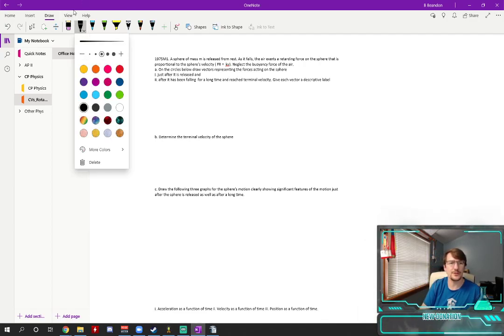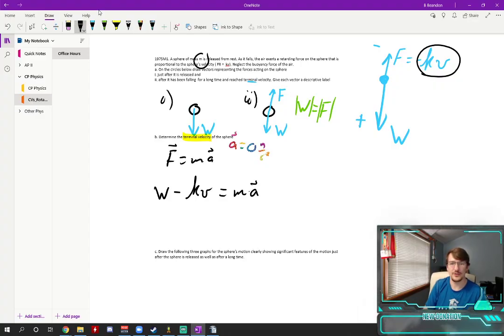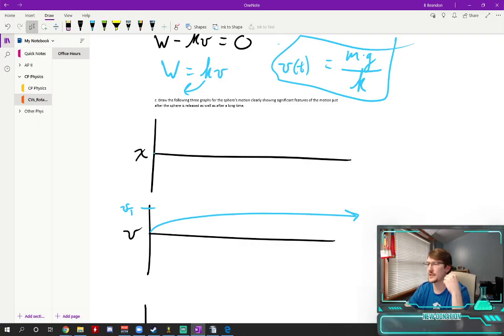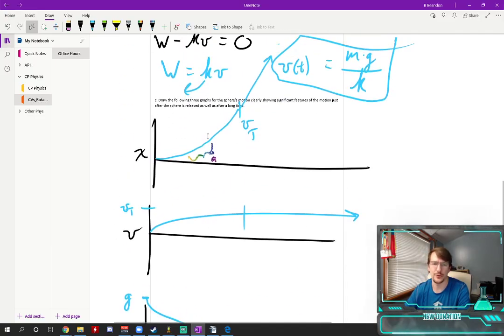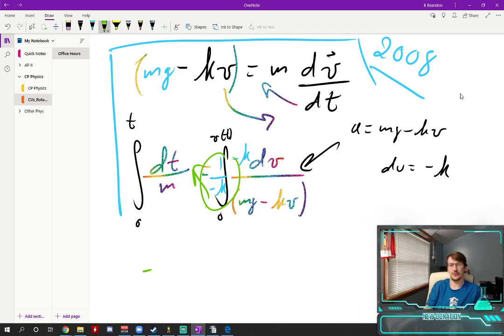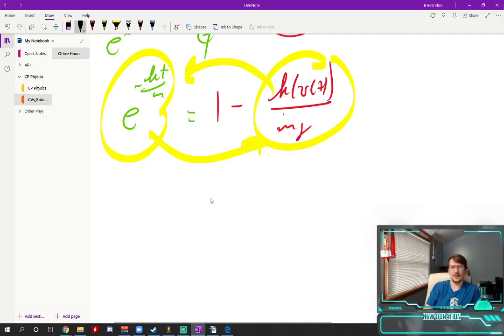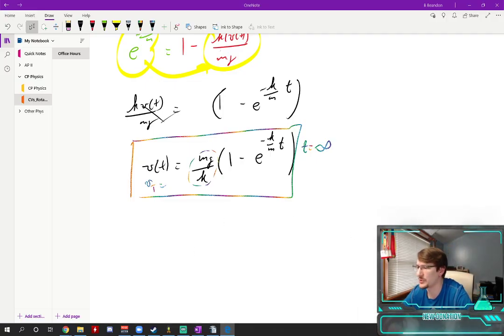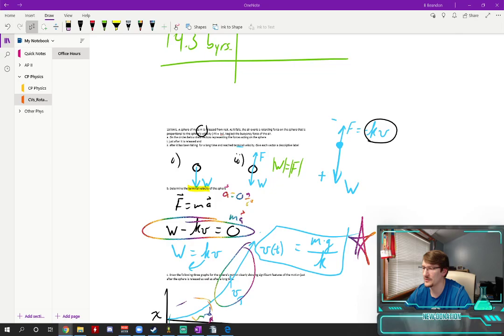AP Physics C: Mech FRQ 1975 Q 1 - Free Fall with Drag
We look at the 1975 AP Physics C: Mechanics FRQ number 1 in which a body experiences free fall while being acted upon by a drag force.  This problem has sprung up over the years repeatedly and it is neat to see how it used to once look.